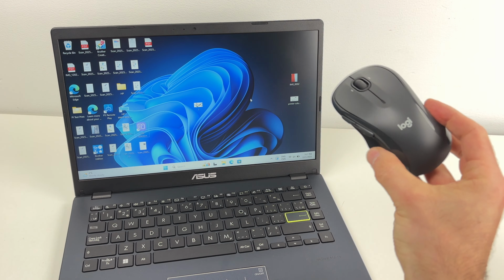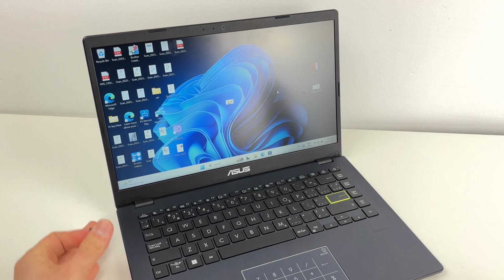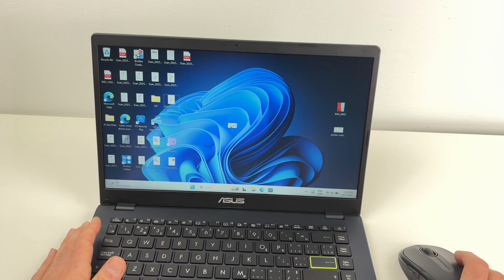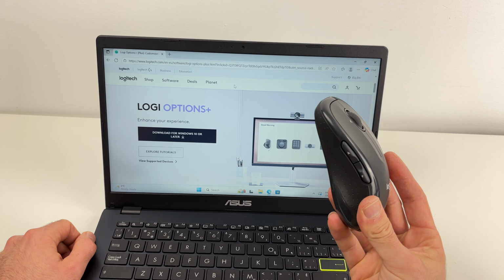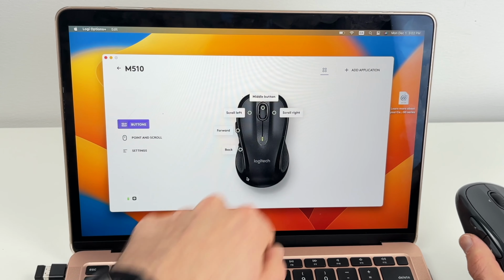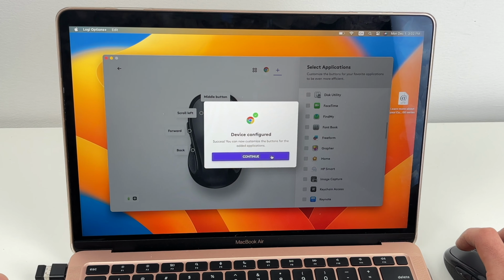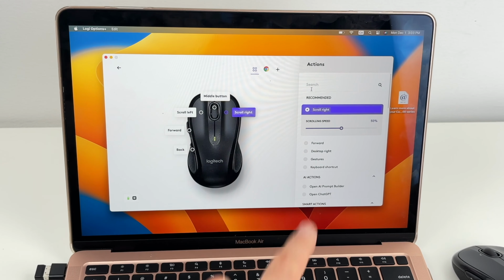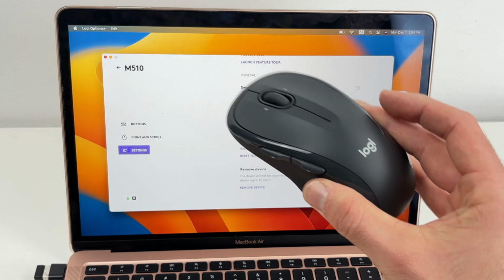Logitech M510 : How to setup With PC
This is how to setup the Logitech mouse M510 with a PC Windows computer.
My favorite Mouses:
►Logitech Lift Vertical Ergonomic Mouse
►Logitech G305 Wireless Gaming Mouse
►Logitech G502 Wired Gaming Mouse

►Duracell Coppertop AAA Batteries
►Duracell Coppertop AA Batteries

To Clean Your Mouse:
►WD-40 Can
► AXTH 25-in-1 Small Precision Screwdriver Set
►Compressed Canned Air Duster